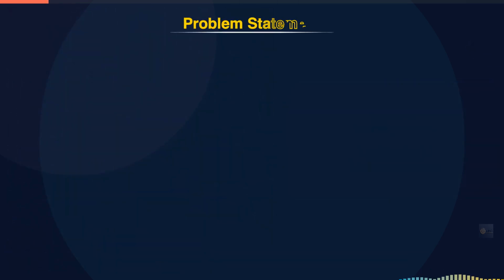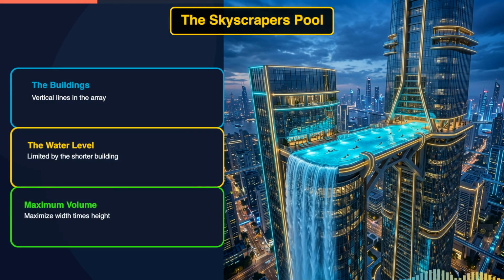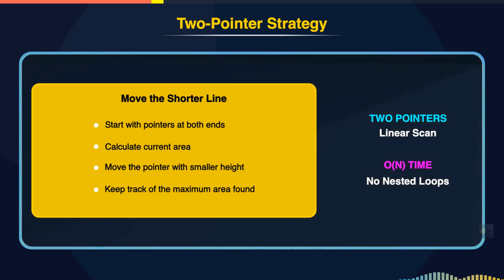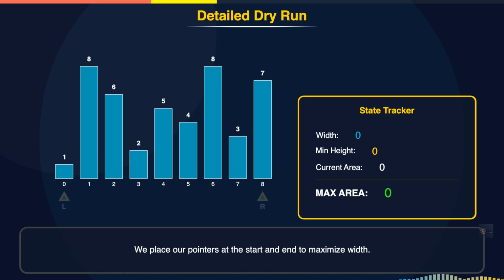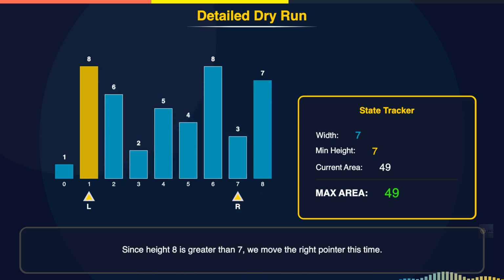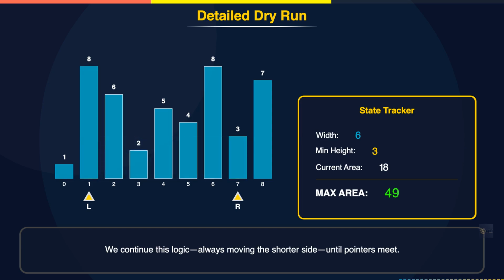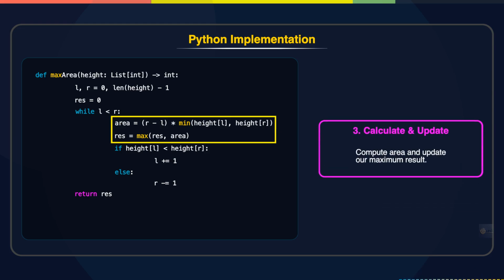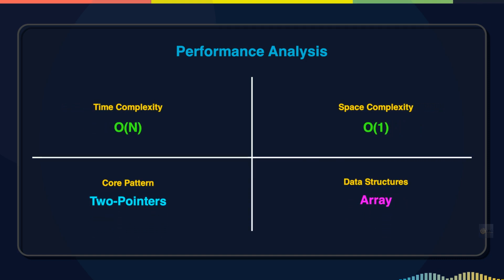LeetCode 11: Container With Most Water in less than 3 minutes | Two-Pointer Strategy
Struggling with Container With Most Water (LeetCode 11)? In this video, I break it down in the simplest way using the Two-Pointer Strategy — one of the most important techniques for coding interviews.

🚀 You’ll learn:
- How to visualize the container problem
- Why moving the shorter pointer is the optimal strategy
- Step-by-step intuition (no memorization needed)
- Clean and efficient O(N) solution

💡 This question is frequently asked in interviews at top companies like Meta, Google, and Amazon — so make sure you understand the logic, not just the code.